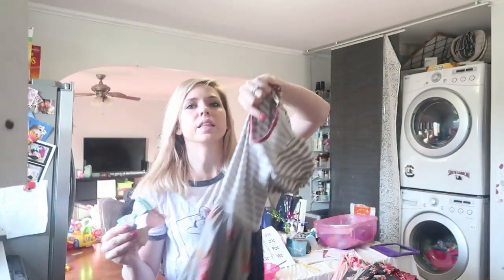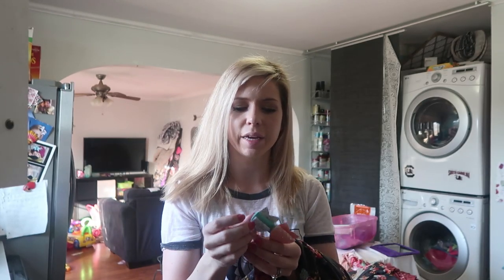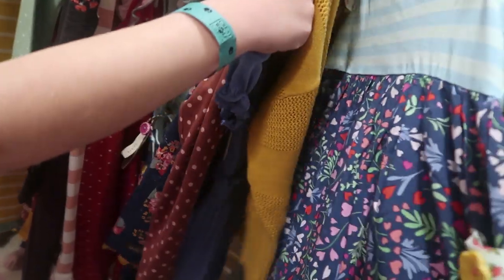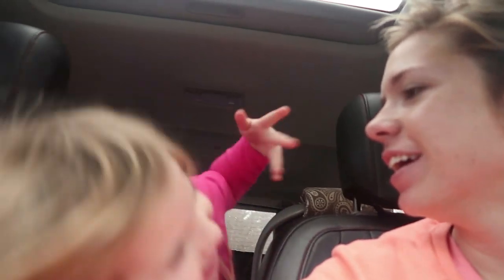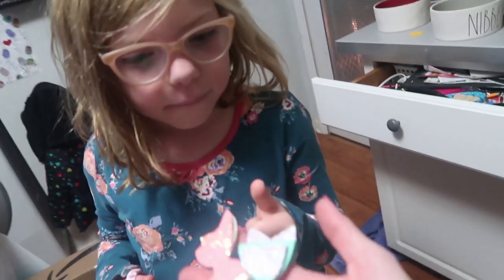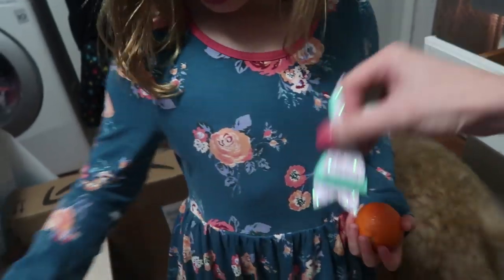EXTREME 4 YEAR OLD GAMER! • DAILY VLOG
Check Out Smiley Girl Bow-tique►
Shop Specials & Sales!

INTRO BY: TheHannahB

Song: Fly [Top Shelf Sounds Release]
Artists: Nebula & Arx